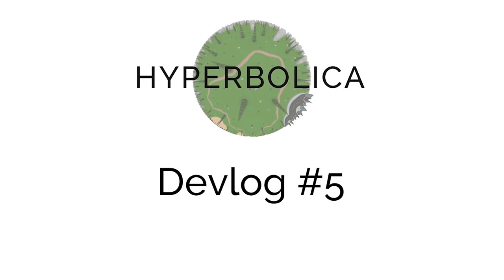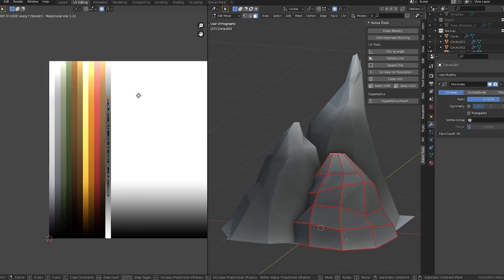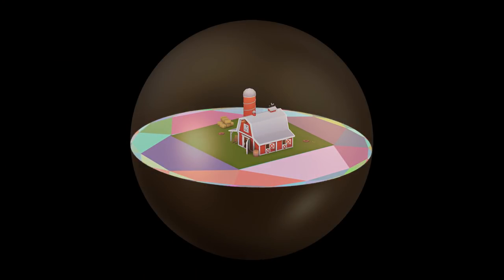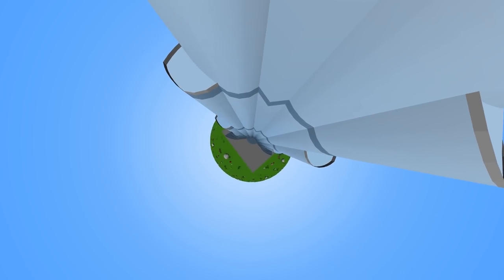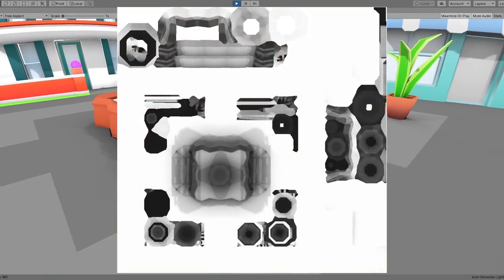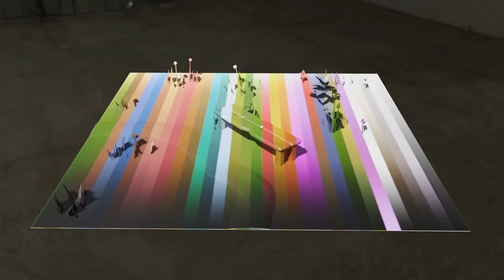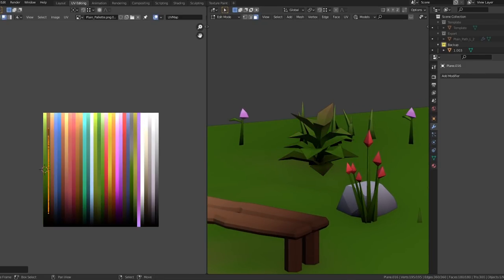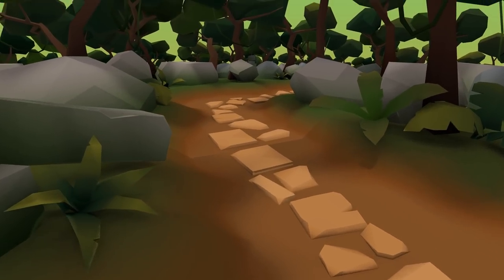Non-Euclidean 3D Modeling - Hyperbolica Devlog #5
Modeling 3D geometry for non-euclidean spaces presents some real challenges!  To explain how we accomplished this is the artist himself; João Kalva.  This is the 5th Hyperbolica Devlog and my first video with a guest speaker.  To catch-up from the beginning, you should start

00:00 - Introduction
00:44 - Horizontal Distortion
01:30 - Vertical Distortion
02:30 - Geometry
03:38 - Color
04:35 - Why Low Poly
04:52 - Conclusion